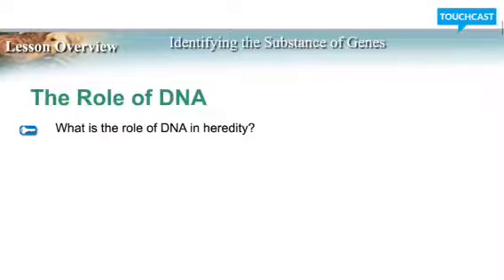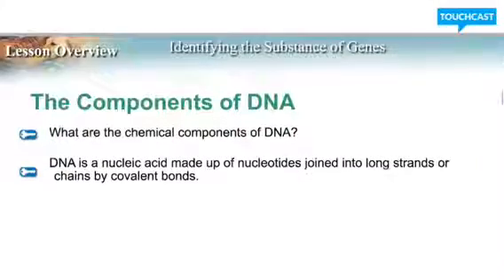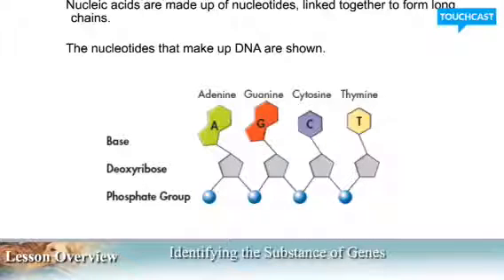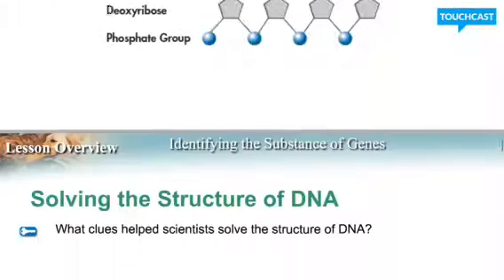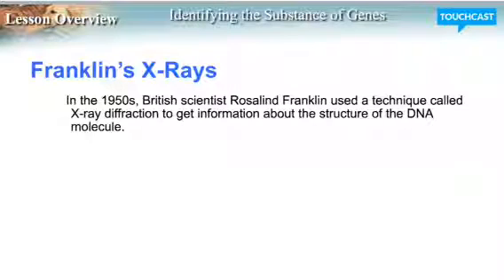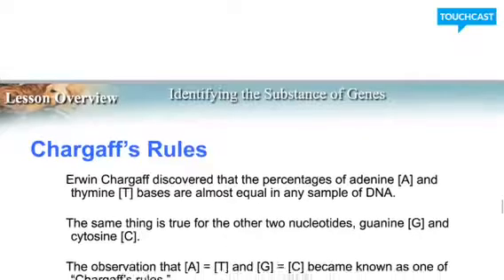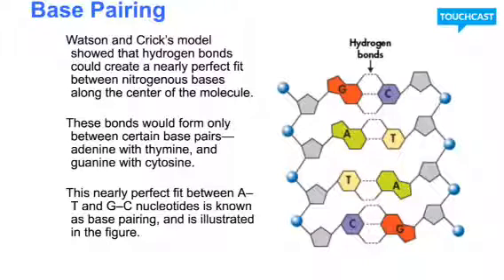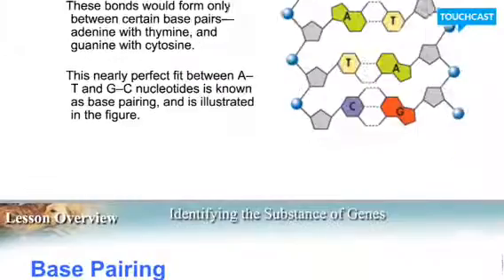Structure of the DNA